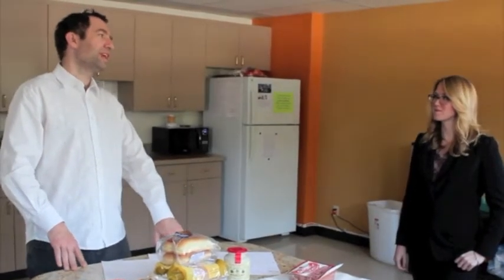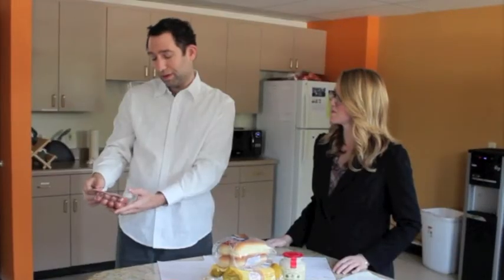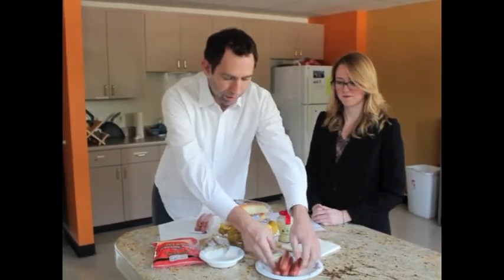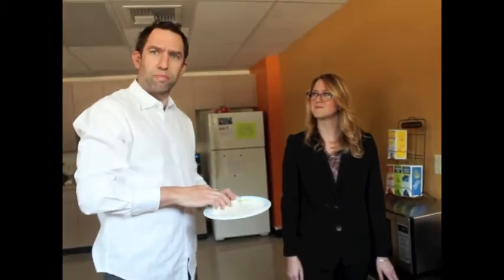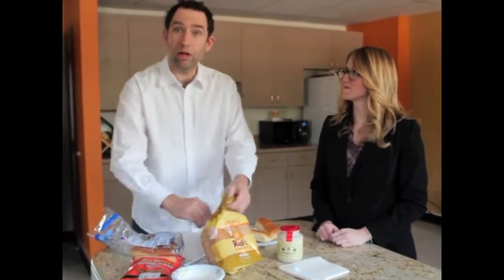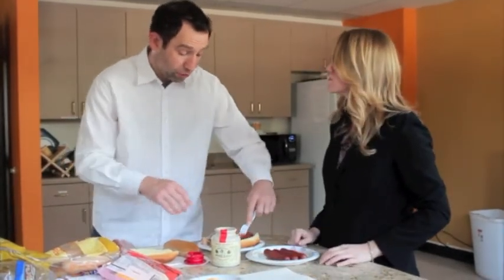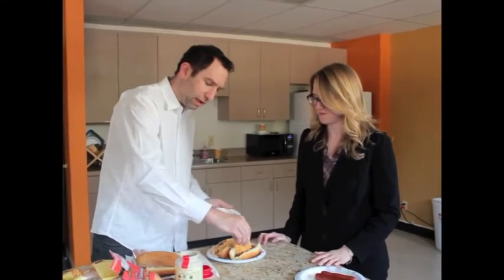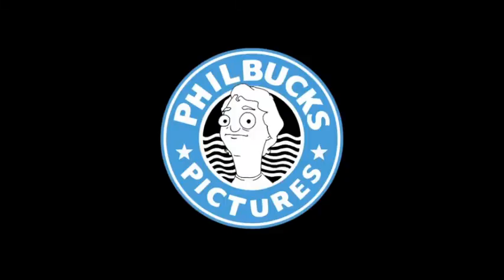Office Gourmet Living, Episode 2: The Office Hot Dog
Office Gourmet Living presents episode two of our web series.  Wes decides to introduce his own version of the office hot dog, with some gourmet surprises.